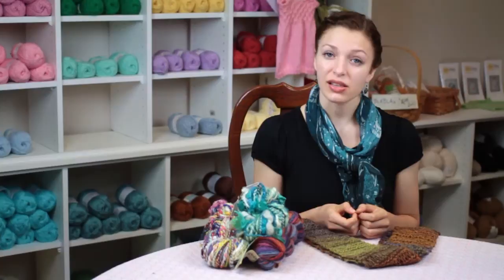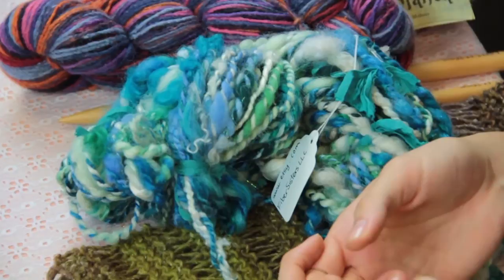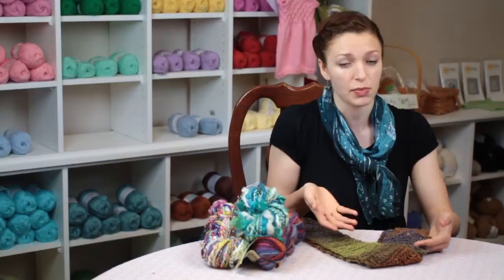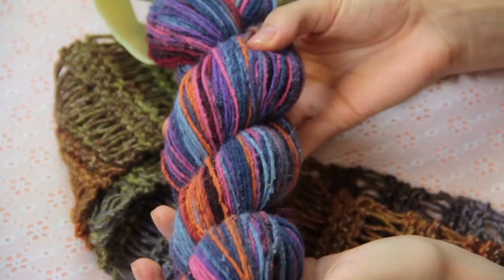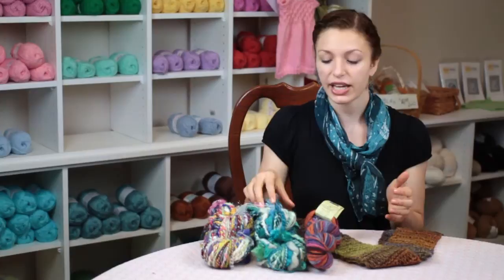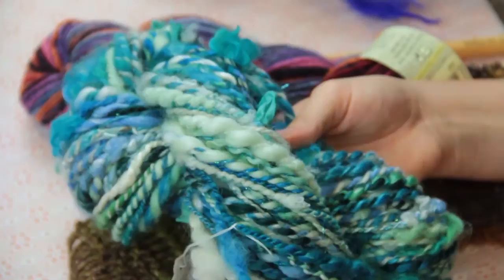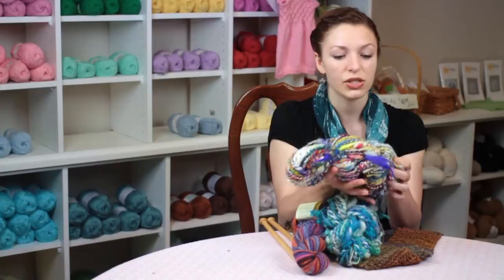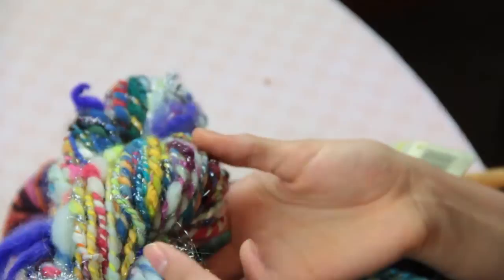What Does Slub Knit Mean? : Knitting Tips & Techniques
Slub knit is a term that refers to the texture of a knitted fabric. Find out what slub knit means with help from an experienced knitting professional in this free video clip.

Series Description: As you work on more and more knitting projects, you will expand your arsenal of stitch types that you feel comfortable with. Get tips on knitting with help from an experienced knitting professional in this free video series.